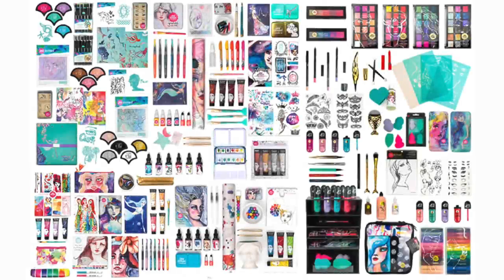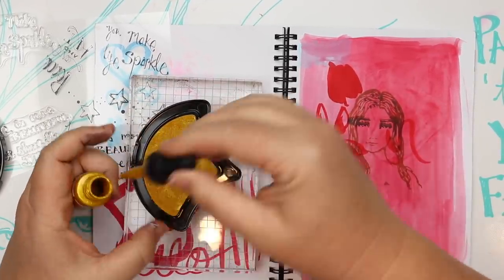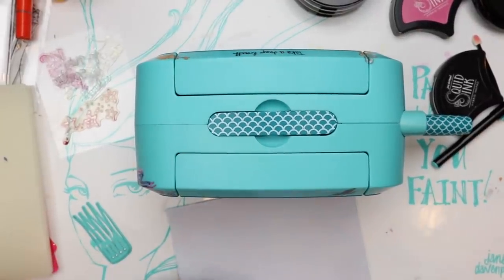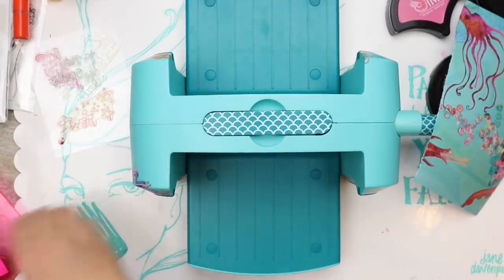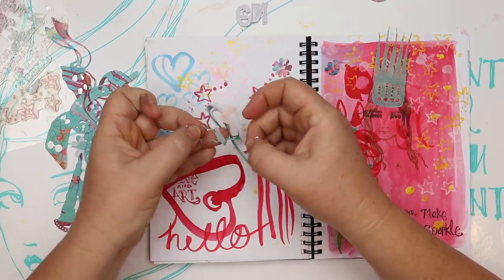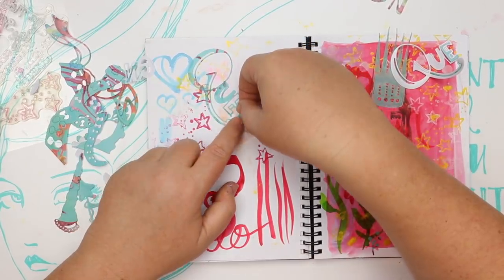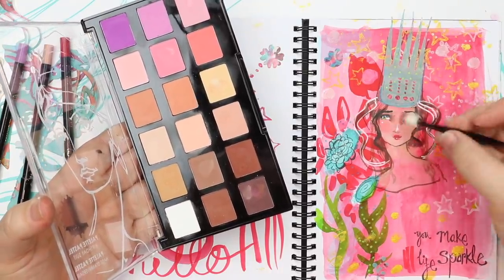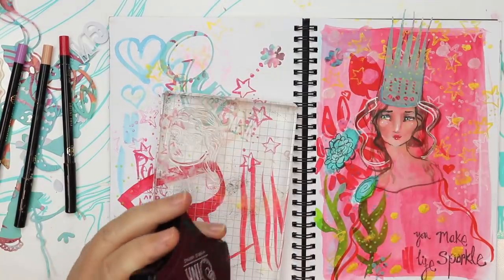Using new Jane Davenport stamps in Mixed Media Art Journal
See all of the new Stamps, dies, art supplies, prints, online workshops,tips and tutorials

xoxo
Jane Davenport